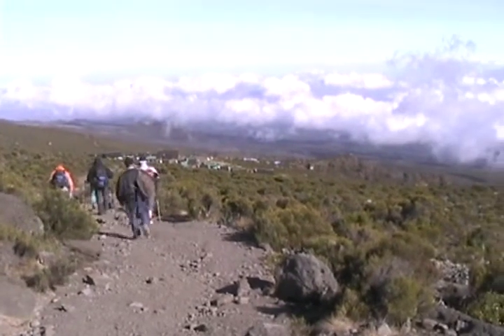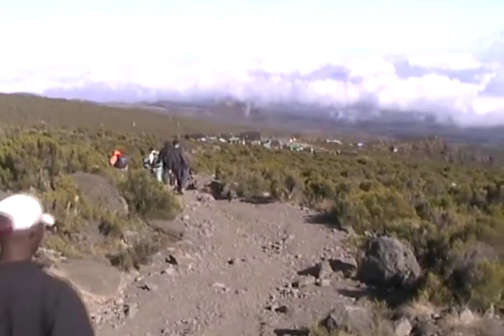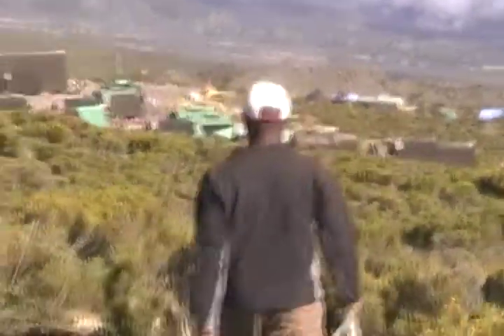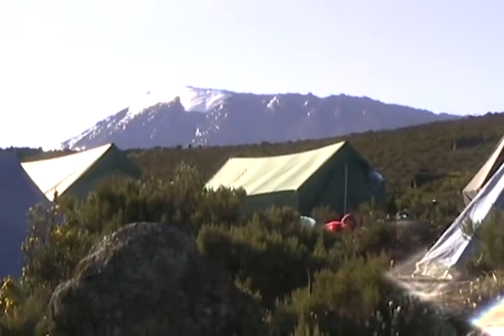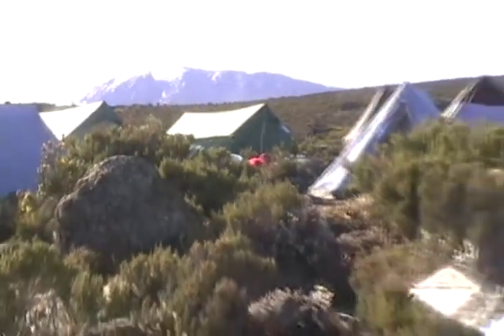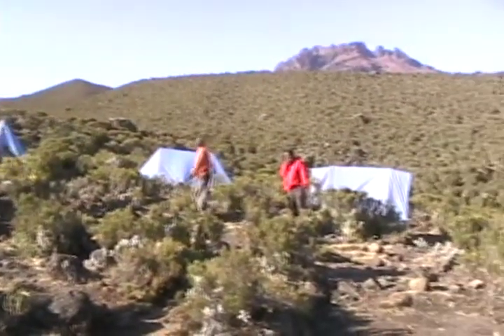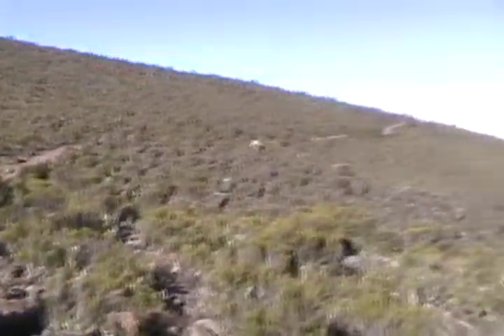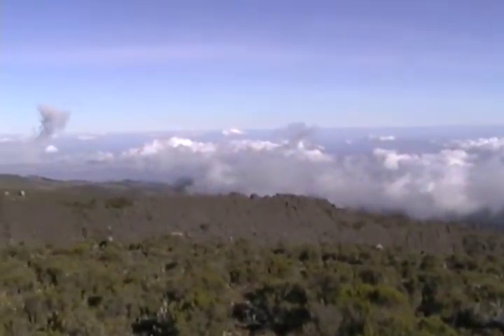5.2 - Day 5 - Camp and Horombo Hut - Mt Kilimanjaro - October 1-6, 2006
Booked through Africa Travel Resource.  Rongai 5-night route.